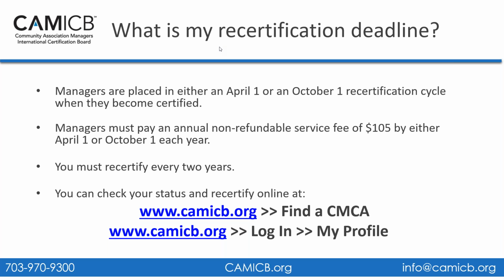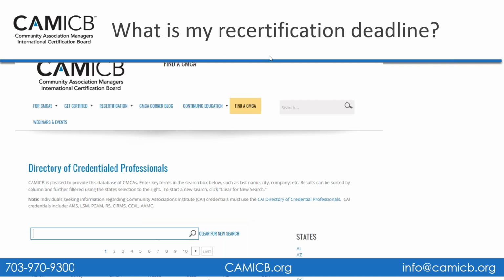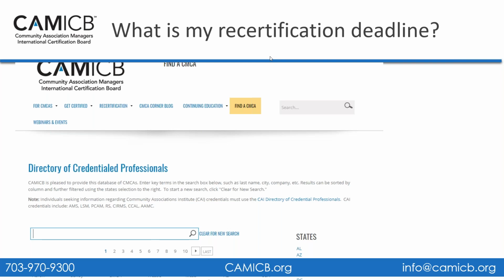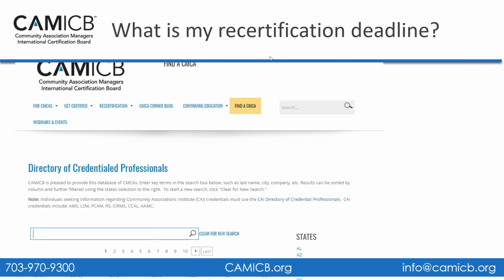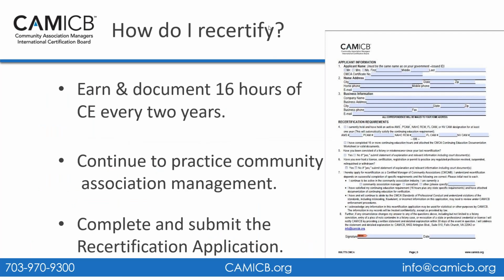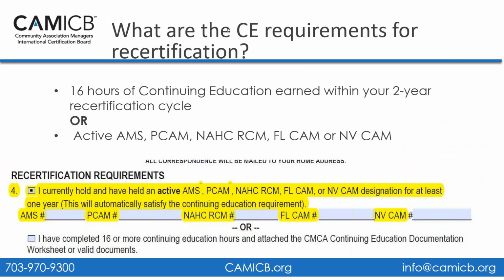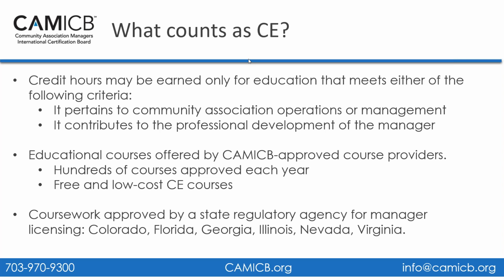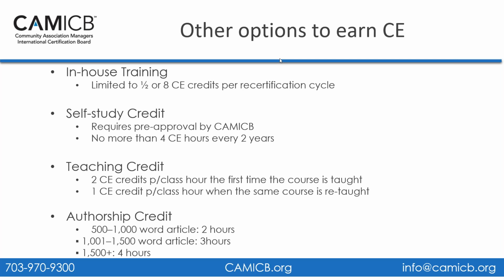CMCA Recertification & Annual Service Fee… A Free, Interactive Webinar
Certified Managers of Community Associations (CMCA) are required to recertify every 2 years in order to maintain this important certification. Find out how to keep your CMCA up and your stress level down in this helpful 30-minute presentation.